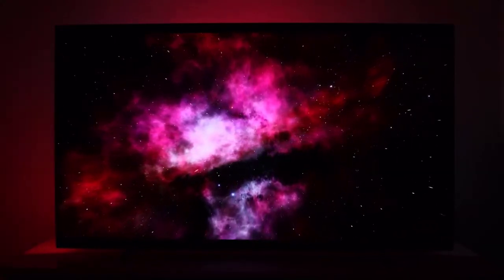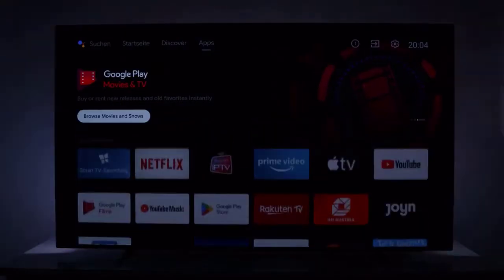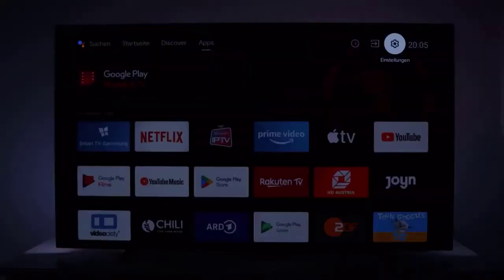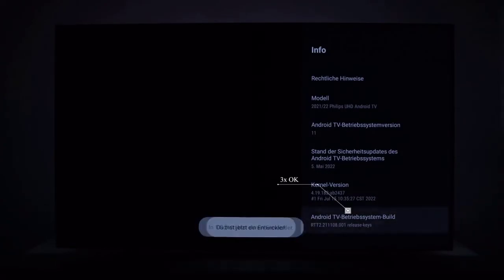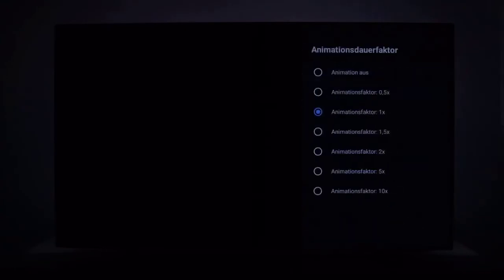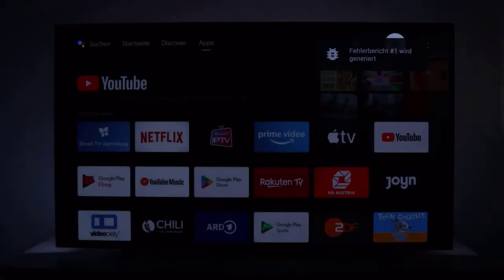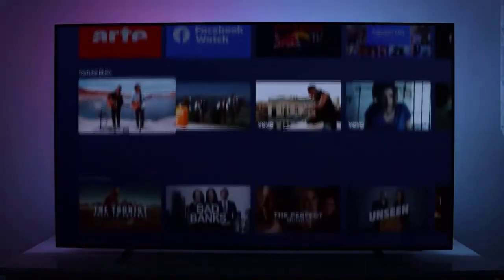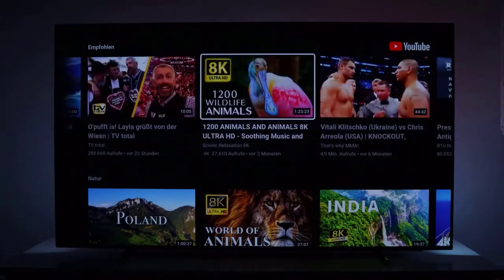Boost Performance: How to Make Your Android TV Faster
Is your Android TV feeling sluggish and slow? Don't worry, we've got you covered! In this video, we'll share with you valuable tips and techniques to optimize the performance of your Android TV and make it faster than ever. From simple adjustments to advanced optimizations, we'll guide you through the process step by step, ensuring you can enjoy a smooth and snappy Android TV experience.

If you're experiencing lag, delays, or overall slow performance on your Android TV, it's time to take action and optimize its speed. In this video, we'll provide you with a range of effective strategies to boost the performance of your Android TV, enhancing your streaming, gaming, and overall user experience.
In this Video we will show you how to speed up the Performance of your Android TV.